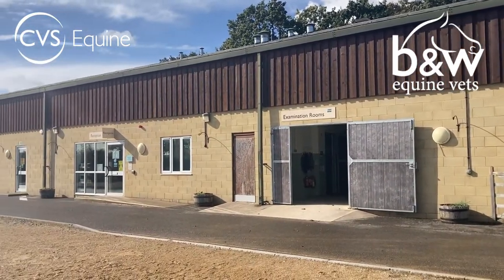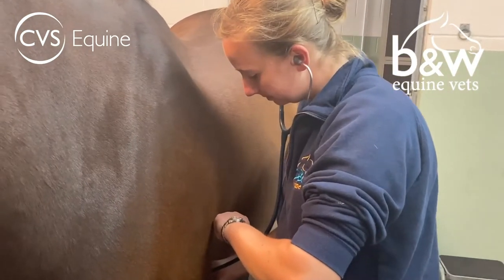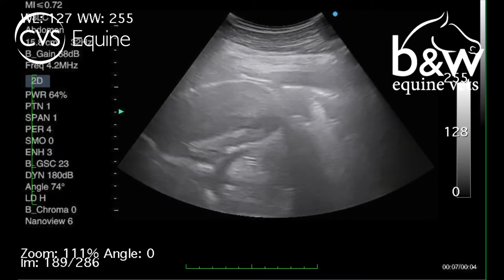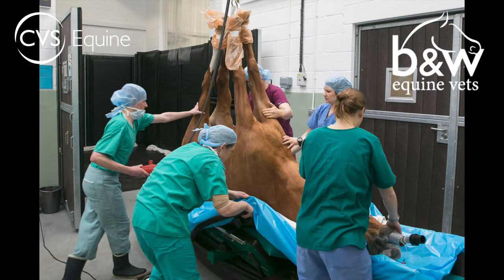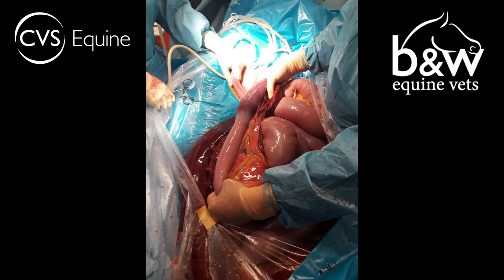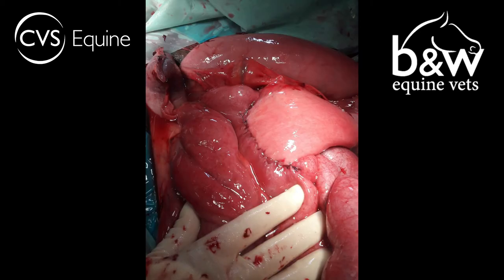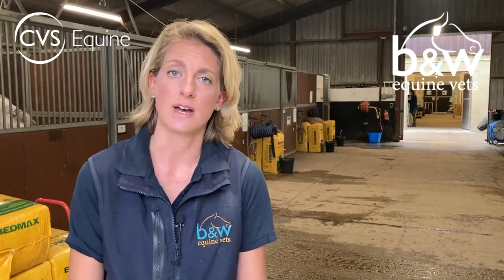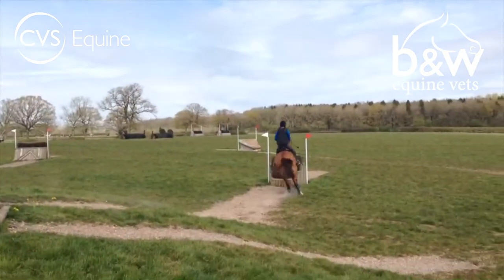Critical Colic cases at B&W Equine Vets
How cases of critical colic are dealt with at the B&W Equine Referral Hospital in Gloucestershire.